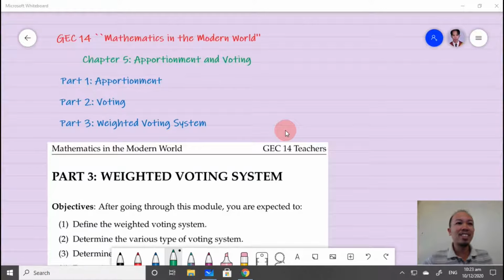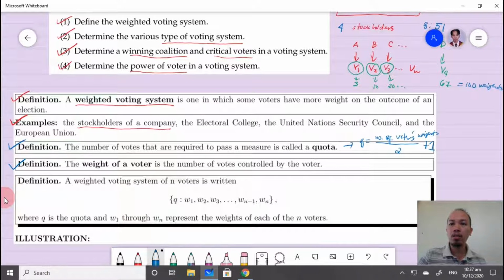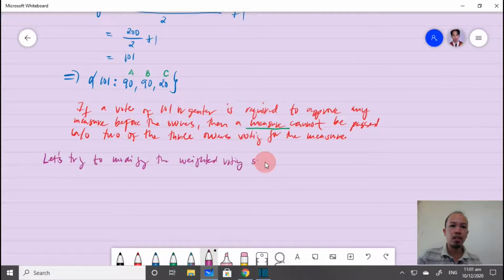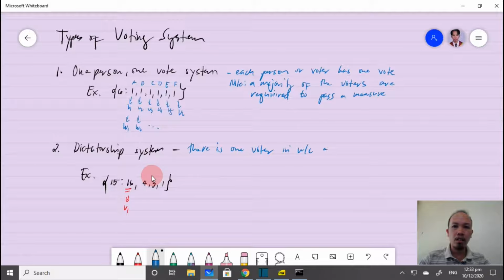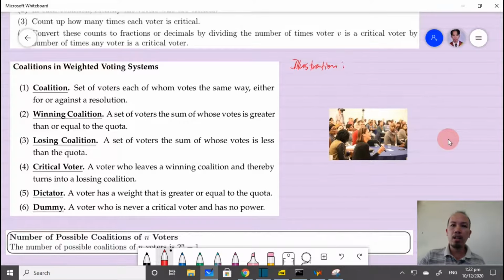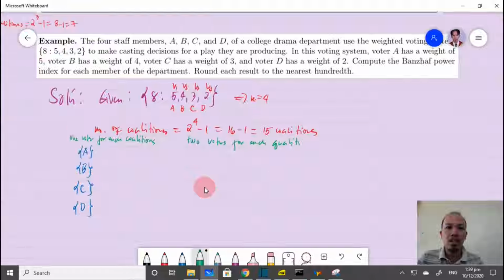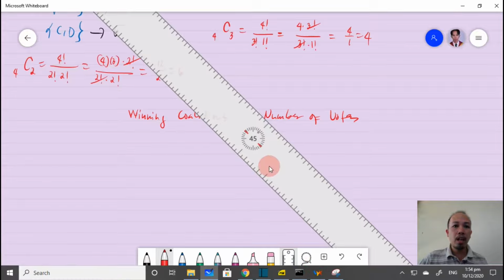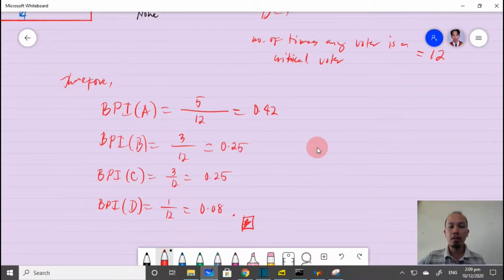Mathematics in the Modern World - Chapter 6 Apportionment and Voting (Part 3)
This video is a lecture video tutorial in the Mathematics of the Modern World (MMW). It talks about the concept of apportionment, voting, and weighted voting systems.

Enjoy learning!!!